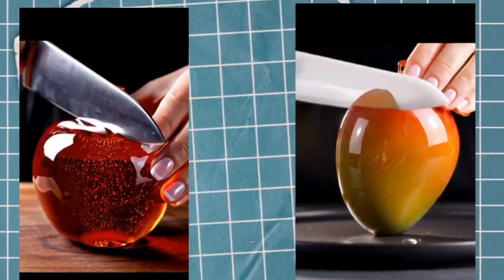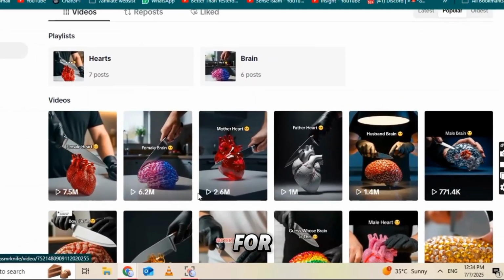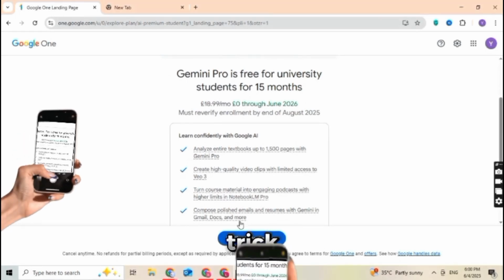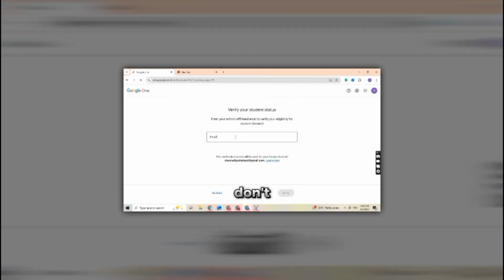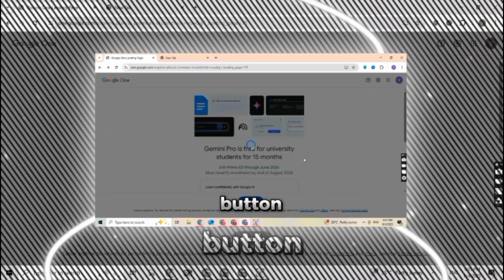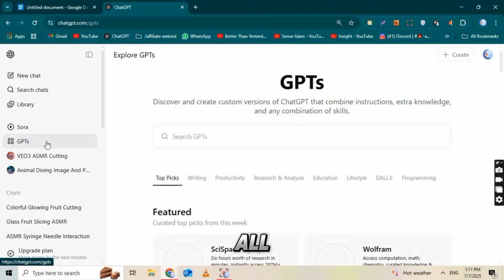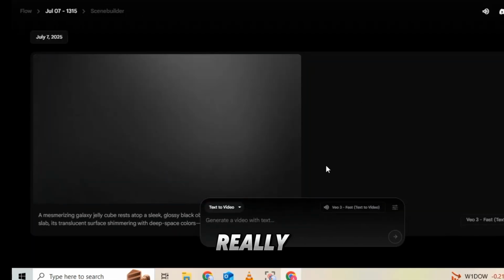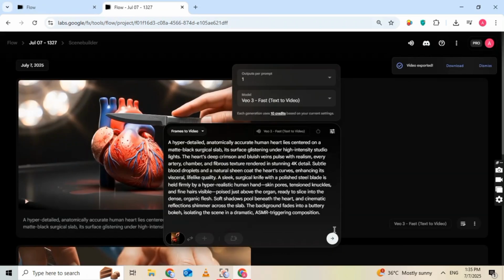How to make Viral Satisfaction ASMR Videos Using AI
Want to earn $500 per day with simple ASMR videos — all made using free AI tools and without showing your face?

In this step-by-step tutorial, I’ll show you how to:
✅ Create viral ASMR videos using AI
✅ Use tools like ChatGPT and Flow.GoogleLab
✅ Work without Google VEO3 (if it’s not available to you)
✅ Add realistic visuals + sound effects using AI
✅ Download 348 ready-to-post ASMR reels (
✅ And grow your TikTok or YouTube faceless channel fast!

📌 No camera
📌 No voice
📌 No editing experience needed
📌 100% beginner-friendly and monetizable!

🔥 Start making passive income today with ASMR + AI!